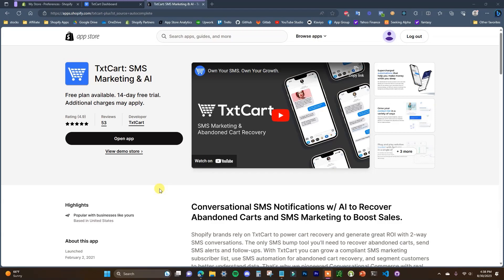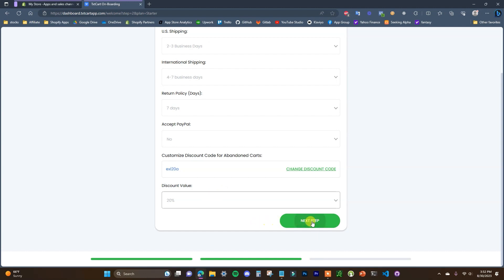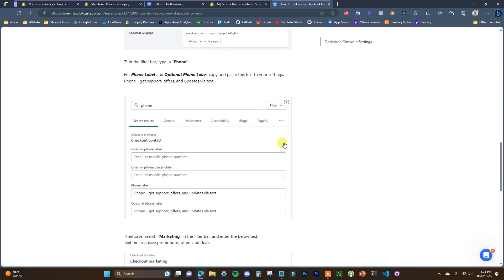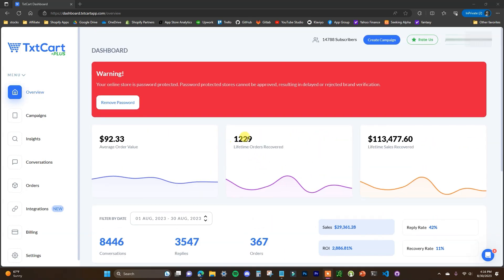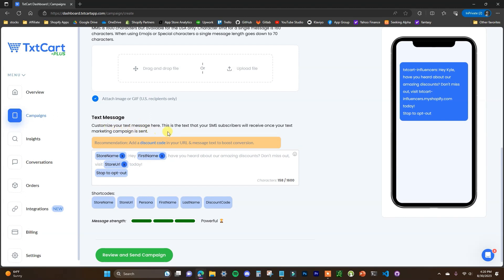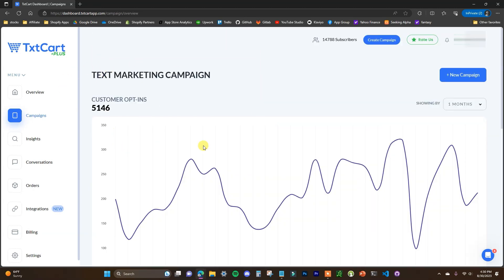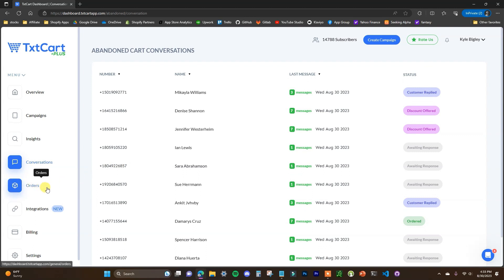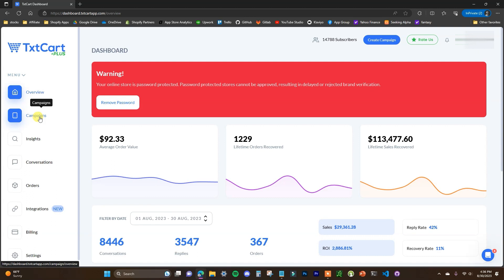Shopify SMS Marketing Tutorial - Setup Automated AI Text Message Marketing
Welcome to this Shopify SMS Marketing Tutorial. In this comprehensive guide, we'll show you step-by-step how to leverage the power of SMS marketing for your Shopify store using the TxtCart Shopify app. SMS marketing is a game-changer for e-commerce businesses, allowing you to engage with your customers in a more direct and personalized way.

In this tutorial, we'll cover everything from installing the TXTcart app to building effective SMS marketing campaigns that drive sales and boost customer loyalty. Whether you're a seasoned Shopify user or just starting out, this tutorial will provide you with the knowledge and tools you need to harness the full potential of SMS marketing and take your online store to new heights.

TxtCart is a unique sms app that uses AI to have 2 way conversations to help increase the conversion rates from your abandoned cart text campaigns.